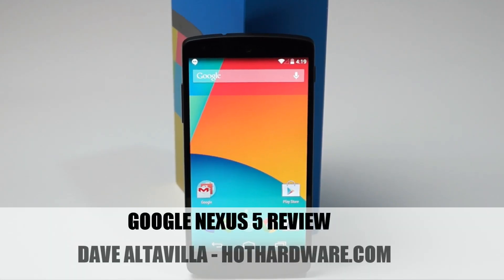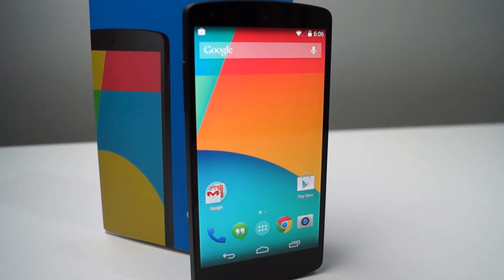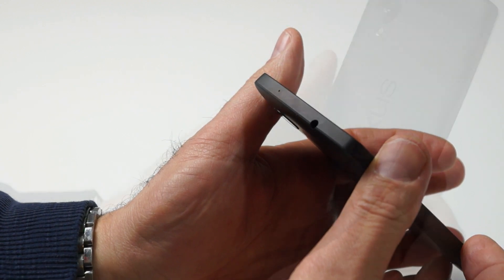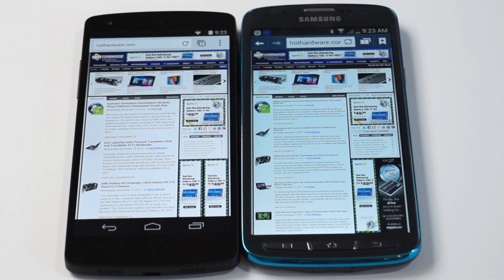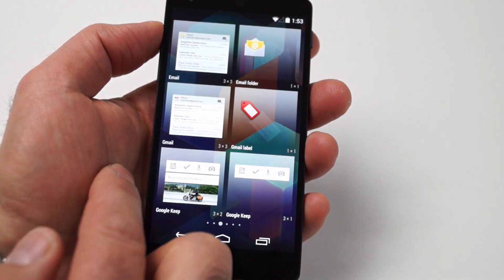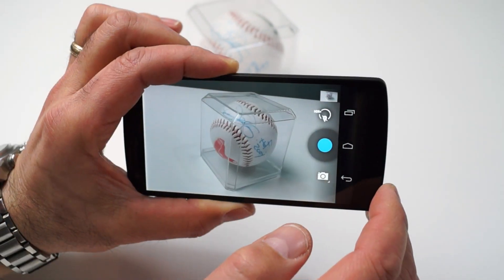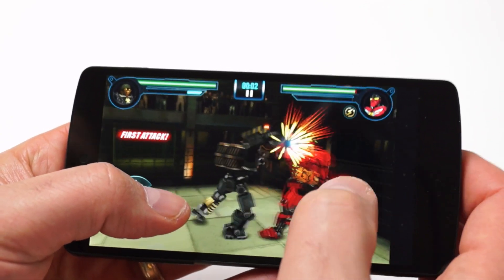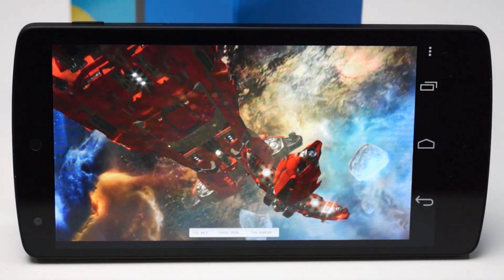Google Nexus 5 Review - Best Nexus Yet, Possibly The Best Android Phone Currently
Full review on the way! In the meantime, check out our benchmark preview -- One of the hallmark features of Google's Nexus 5 flagship smartphone by LG isn't its bodaciously big and beautiful 5-inch HD display, its 8MP camera, or its "OK Google" voice command / personal assistant feature. Frankly, that's all been done before.  What does stand out about the Nexus 5 is Google's new Android 4.4 Kit Kat operating system and LG's smartphone SoC (System on Chip) processor of choice, namely Qualcomm's Snapdragon 800 quad-core. Qualcomm is known for licensing ARM core technology and making it their own within their Krait architecture, and Qualcomm's latest Krait 400 with Adreno 330 GPU that comprises the Snapdragon 800, is a powerful beast.